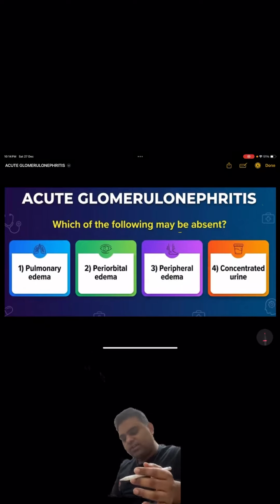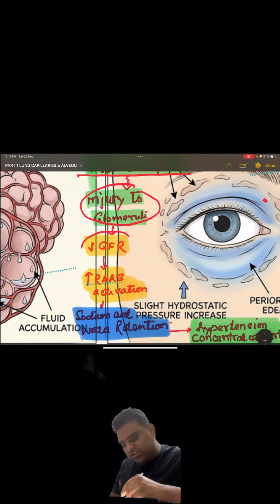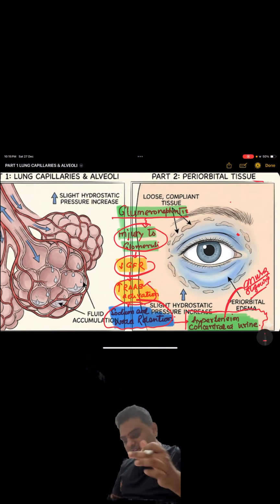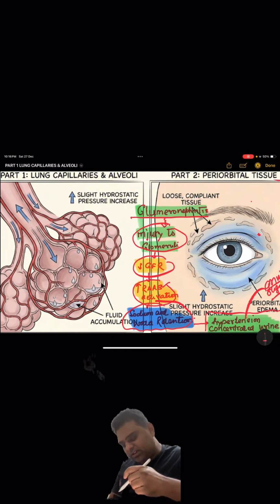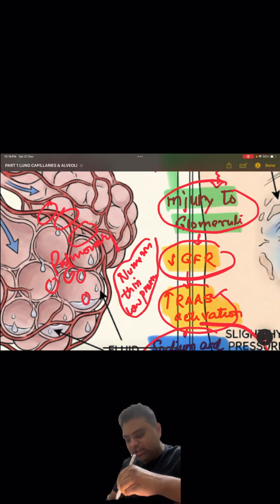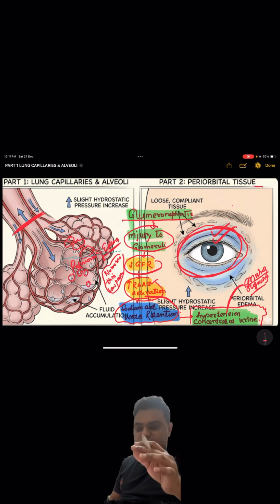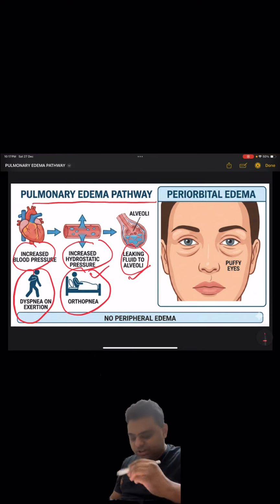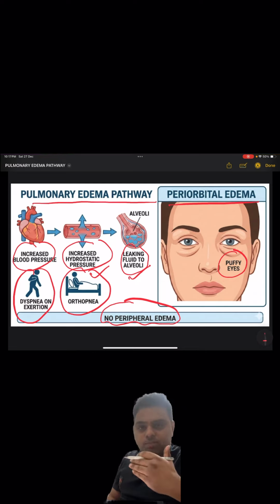mCQ neetpg # FMGE symptoms of glomerulonephritis